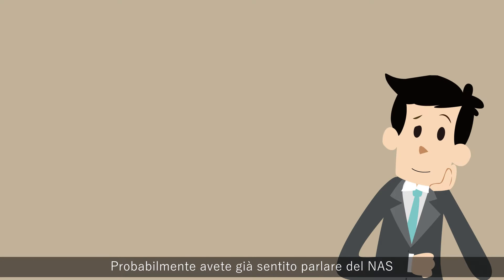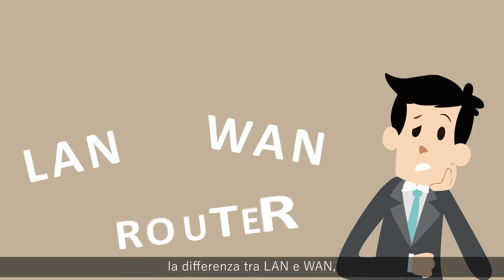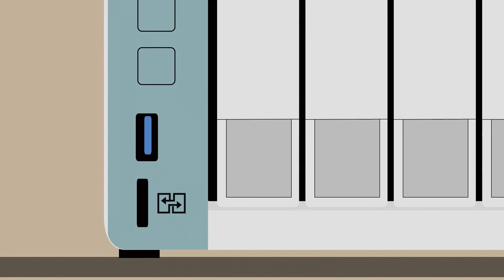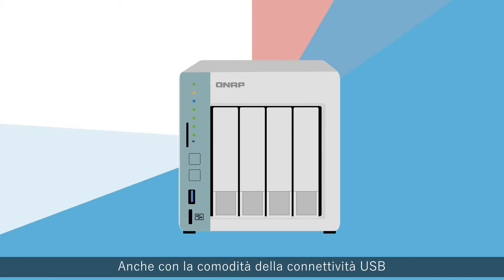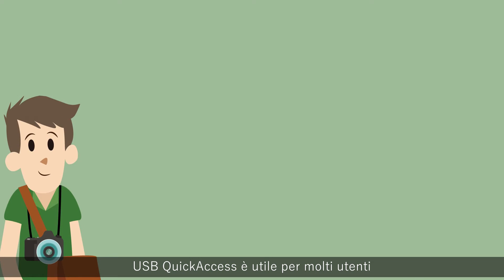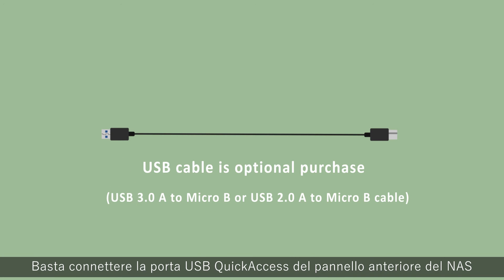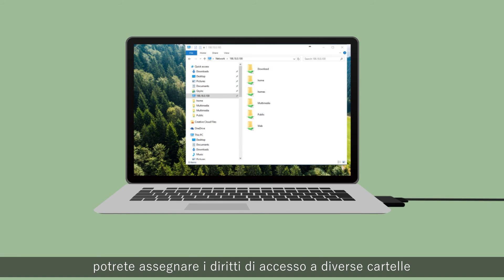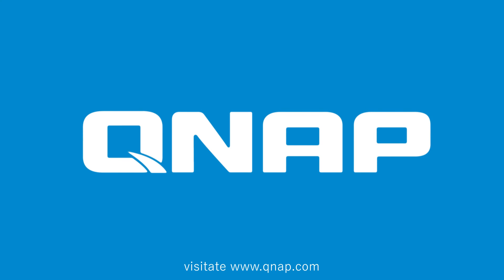QNAP TS-x51A con porta USB 3.0 QuickAccess (IT)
La nuova serie QNAP TS-x51A ha l'innovativa porta USB 3.0 QuickAccess, che permette agli utilizzatori di completare velocemente la prima installazione del NAS ed accedere ai files e dati contenuti nel NAS senza dover avere una connettività di rete. Risulta utile a fotografi ed entusiasti dell'audiovideo che necessitano di un accesso diretto e veloce ai files, alle persone che fanno prequentemente back up e alle persone che non sono così familiari con i settaggi del network ma vogliono proteggere i loro file e tratte tutti i benefici di un NAS. La porta USB 3.0 QuickAccess rende tutto più facile!